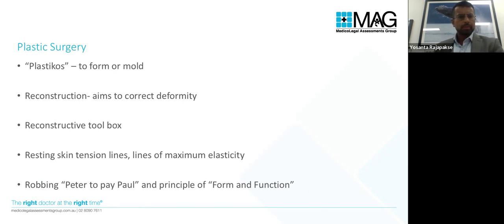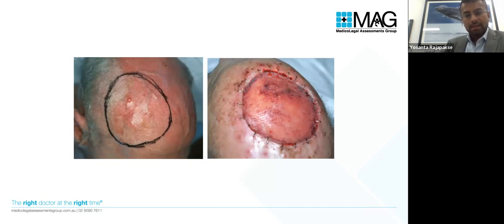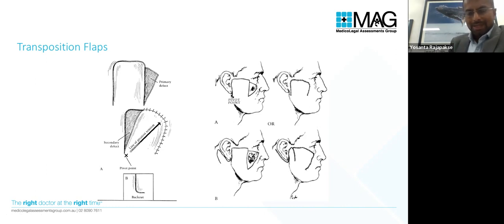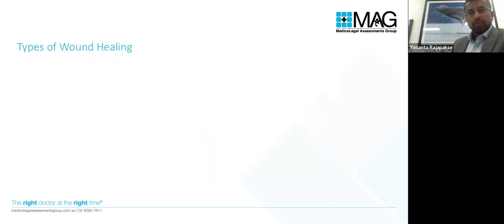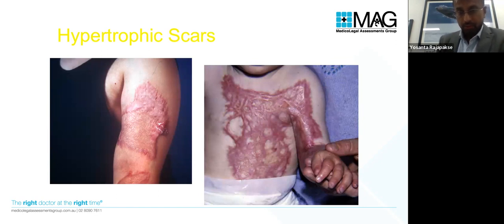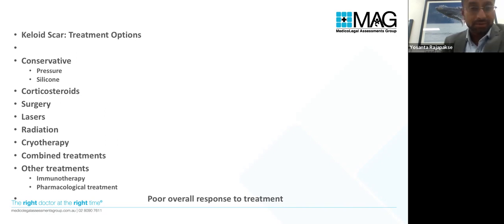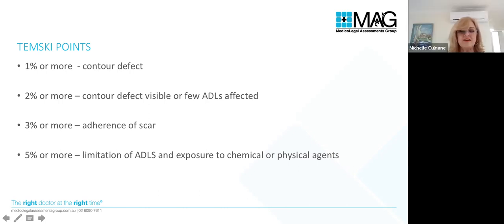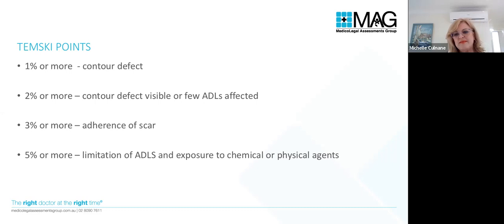Dr Yosanta Rajapakse - Skin and Scarring in Plastic Surgery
ABOUT THE PRESENTER:
Dr Yosanta Rajapakse is a specialist Plastic & Reconstructive Surgeon. He is a Fellow of the Royal Australian College of Surgeons (RACS) and is also a member of the Australasian Society of Aesthetic Plastic Surgeons (ASAPS) and the Australian Society of Plastic Surgeons (ASPS).

ABOUT THE PRESENTATION:
In this presentation, Dr. Rajapakse talks about plastic surgery principles, and skin and scarring with real-life examples.

ABOUT MAG:
Medico-Legal Assessments Group (MAG) offers a results-driven approach to all medico-legal matters. Powered by the expertise of an esteemed panel of medical specialists and allied health professionals, our service is designed to provide maximum client satisfaction.

We’re committed to ensuring our clients receive the highest quality medical reports, produced within the shortest timeframes.

Whether you’re a Plaintiff or Defendants Solicitor, you’ll have access to an elite team of doctors across a broad range of medical specialities. Whatever the diagnosis may be, you can be certain that your client will be reviewed by only the most suitably qualified and seasoned clinical specialist for their particular condition.

At MAG, we want our clients to feel empowered by offering them an array of options. We understand if you have a preferred doctor whom you want your client seen by. That’s why we will make every attempt to ensure this happens. If that doctor is not available when you want your client assessed, we will arrange for another doctor from the exact same speciality to conduct the assessment.

No matter what medical speciality you require, our specialists have years of medico-legal experience in dealing with the most complex of workplace injuries and traumas.  Through meeting with your client either in person or through a tele-health consultation, the specialist will conduct an in-depth examination to determine the underlying causes.

After reviewing the entire case history, the specialist will address all of your questions concerning causation in their thoroughly detailed report. The clinical reports produced by our specialists are of the most impeccable standard and may be relied upon in court to achieve the most favourable outcome for your client.